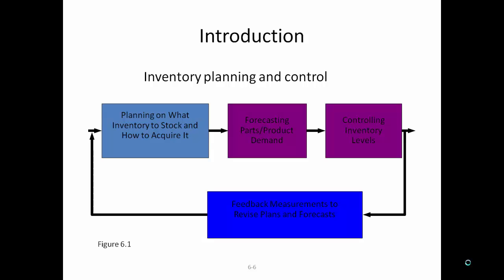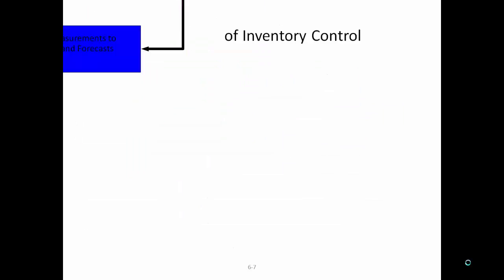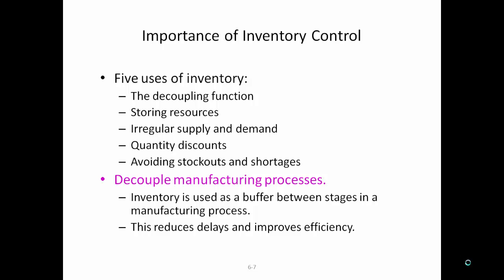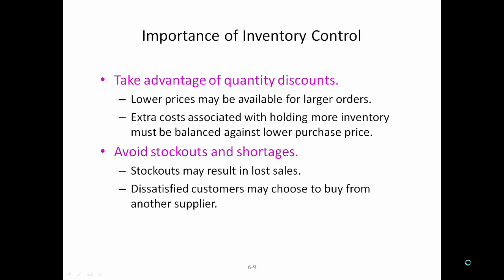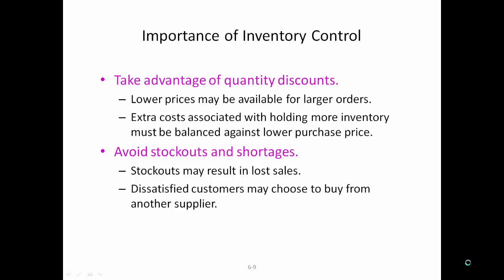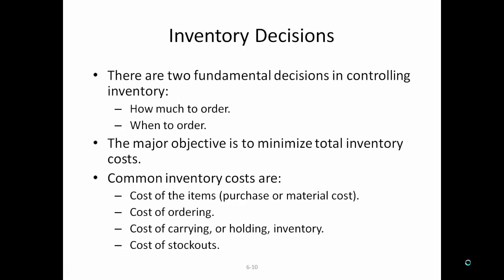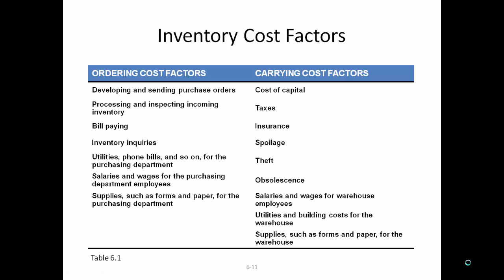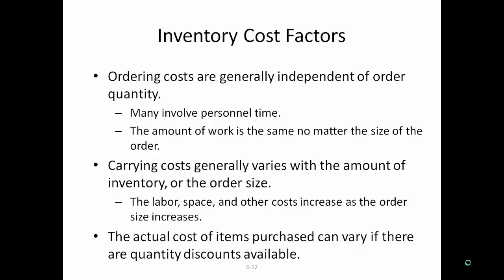Week 4 GBA 334 Introduction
Week 4 Introduction to GBA334